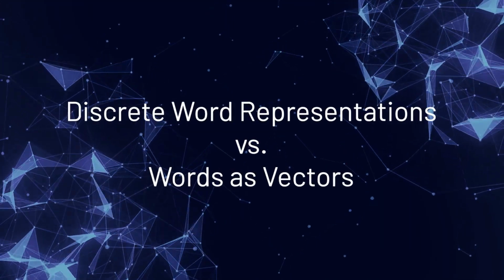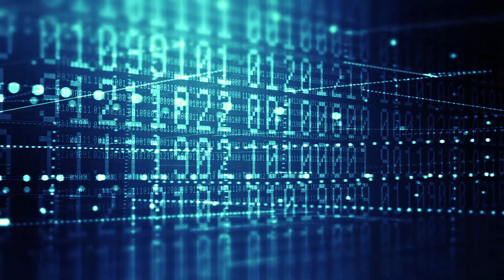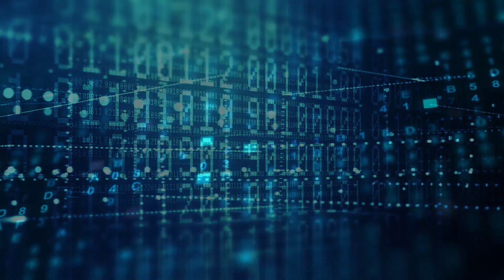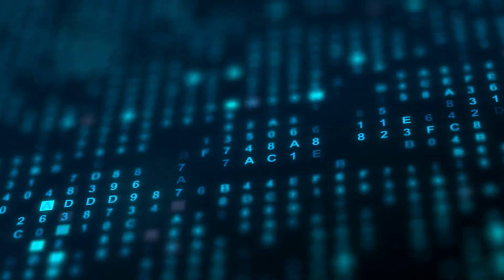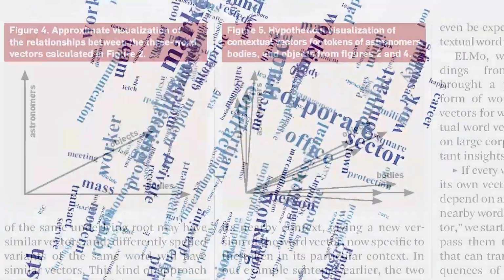CACM Jun. 2020 - Contextual Word Representations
Even at the most fundamental level of words, representing the meaning of natural language text computationally is a difficult challenge. A word's meaning can vary greatly depending on the context in which it appears. The latest advances recognize and learn about this variation using classical tools from NLP and ML. These methods have shown large improvements across many benchmarks. In this video, Noah Smith discusses "Contextual Word Representations: Putting Words into Computers," a Review Article in the June 2020 CACM.